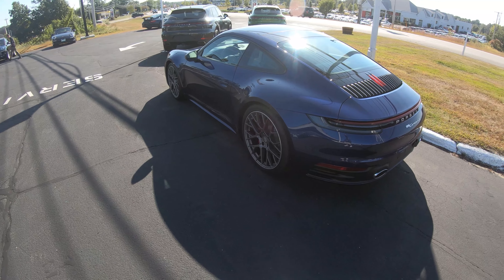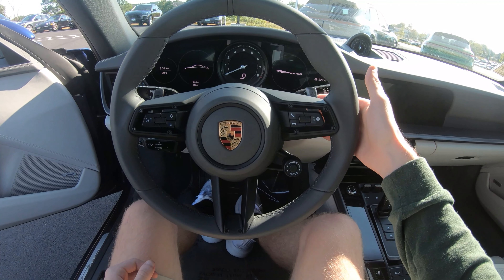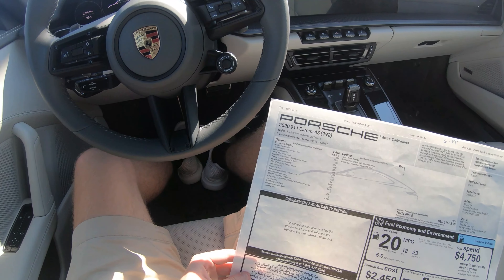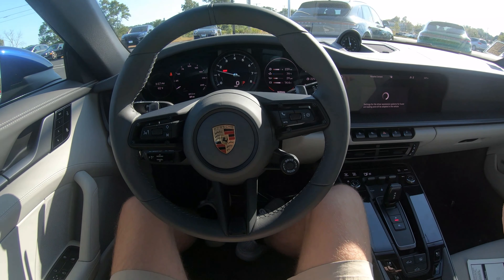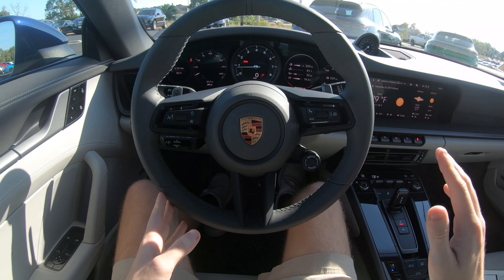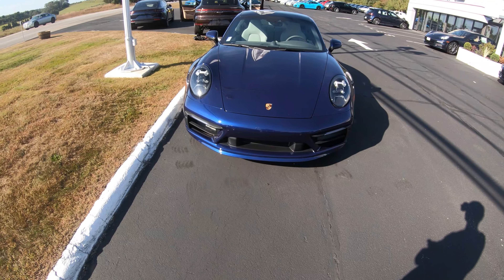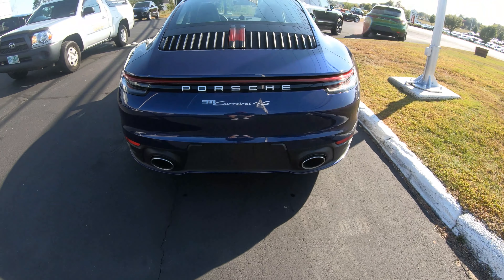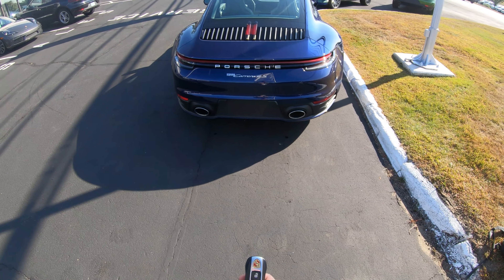2020 Porsche 911 992 Carrera 4S | POV Review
Hopefully you guys enjoy the video!

Thanks to Porsche of Stratham for lending me the keys for this walk-around review.